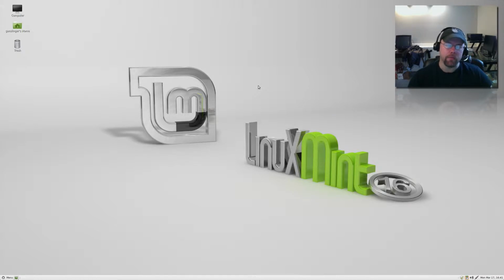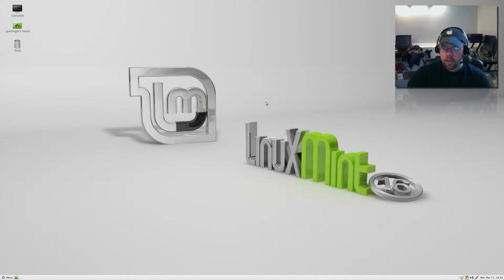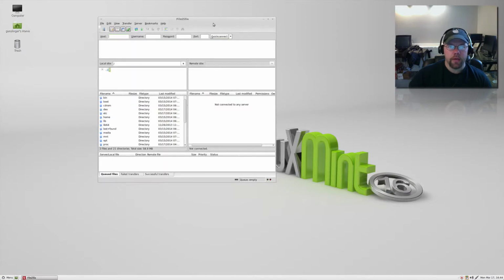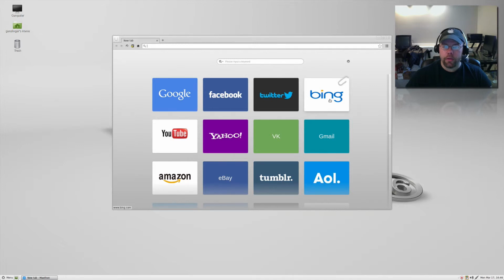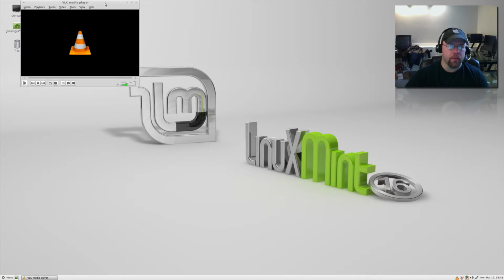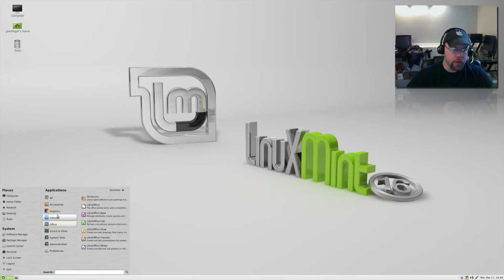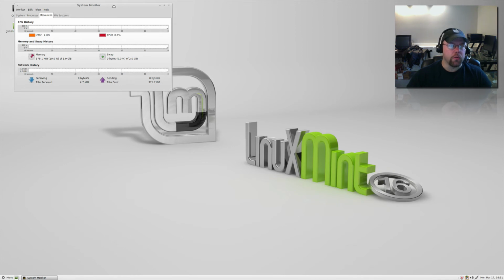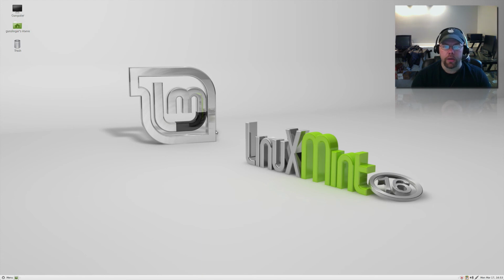Linux Mint 16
How I set up my Linux Mint.